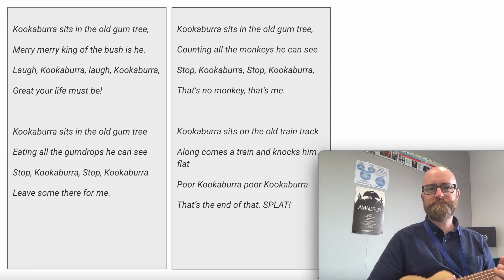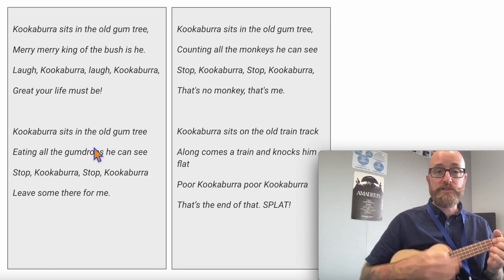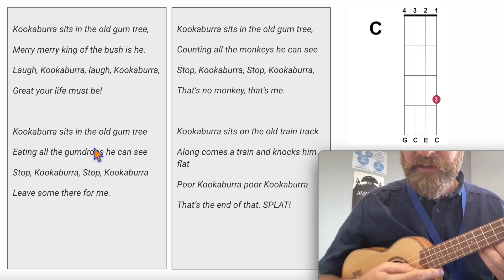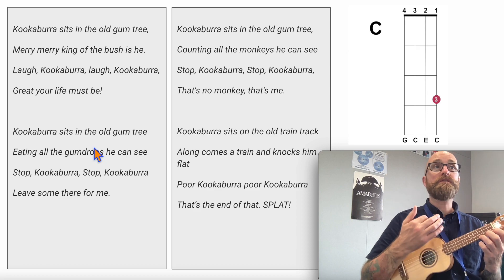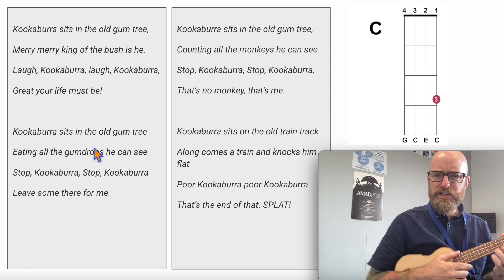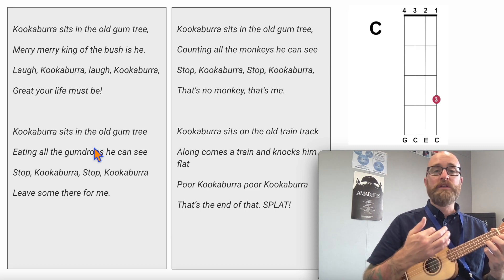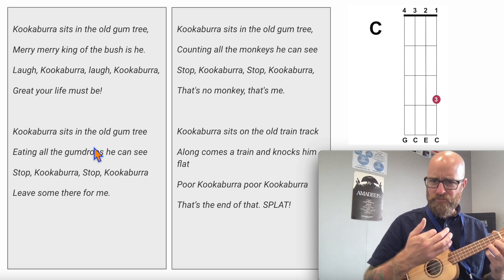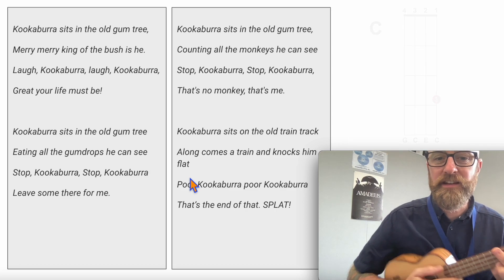Kookabura C major chord version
Practice video for C major chord and singing Kookabura on the ukulele